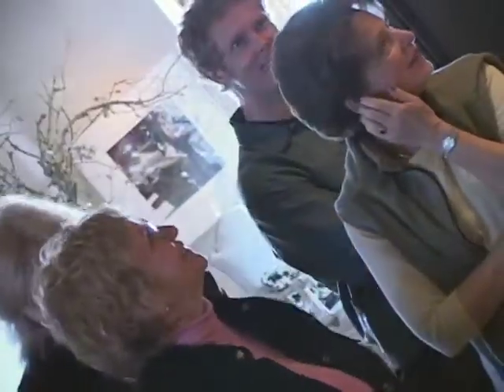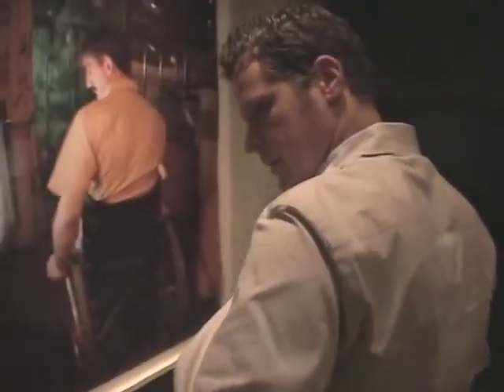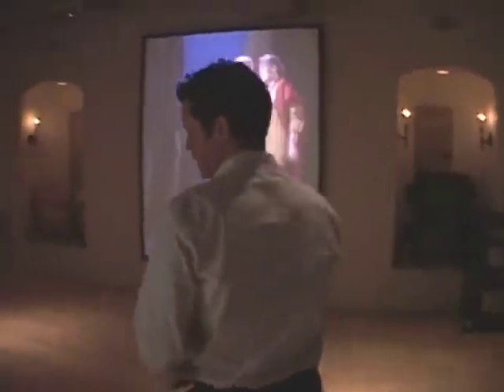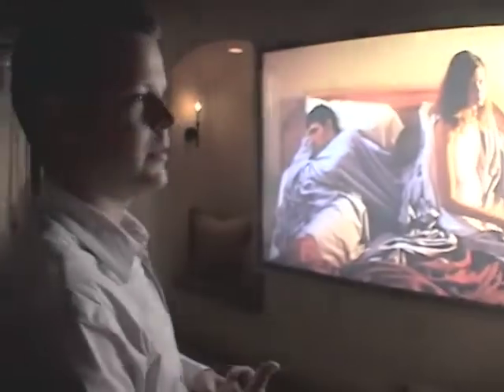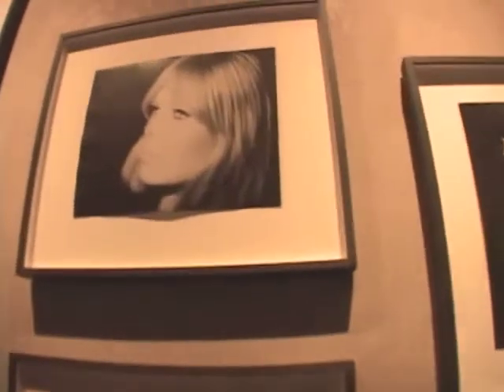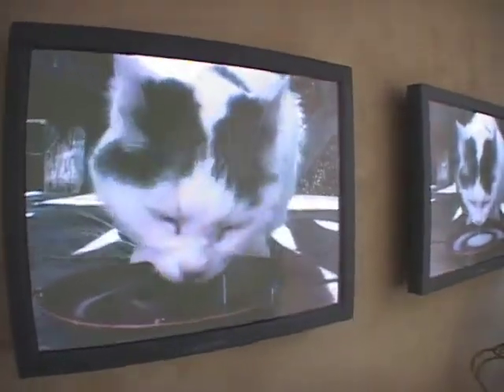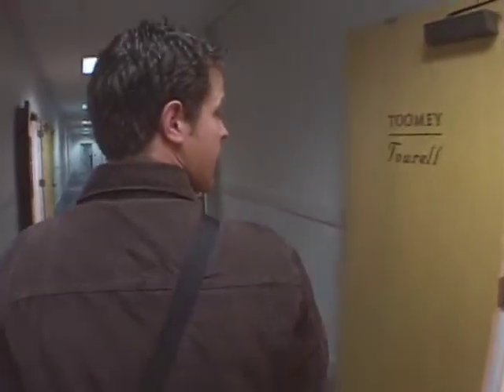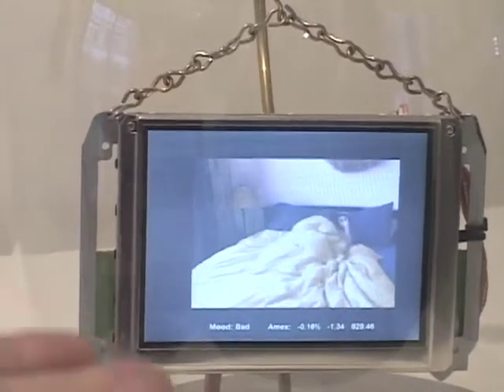KQED Spark: Kramlich's Art Collection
Spark gets an inside look at the private collection of film- and video-based art in the home of the Kramlichs. Original air date: April 2003.